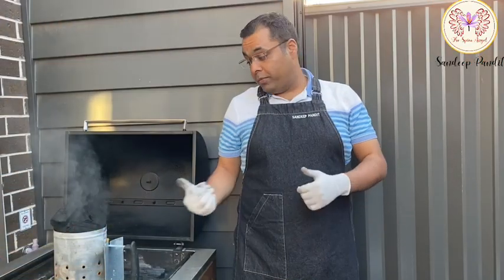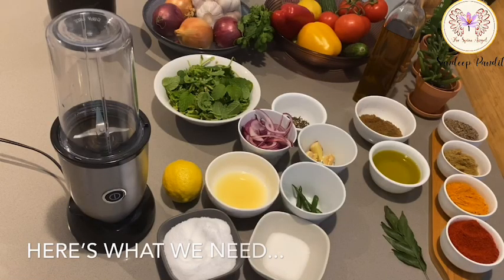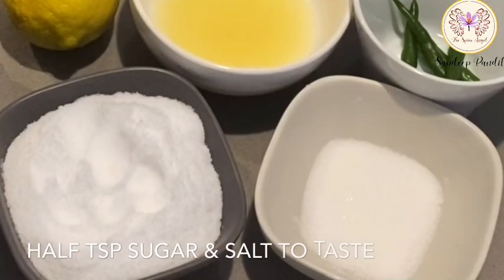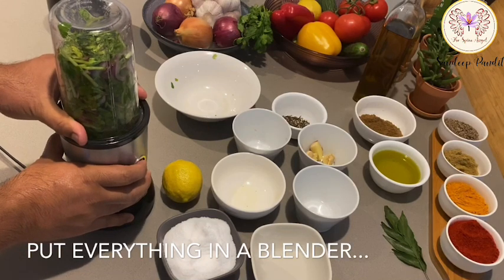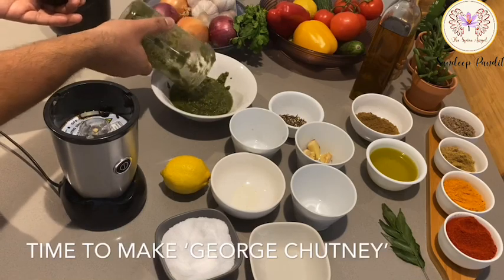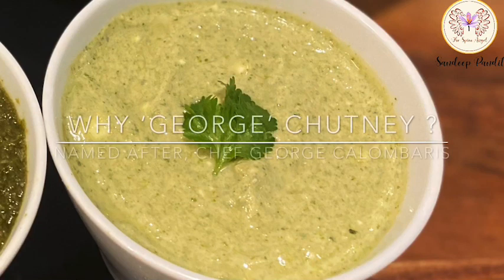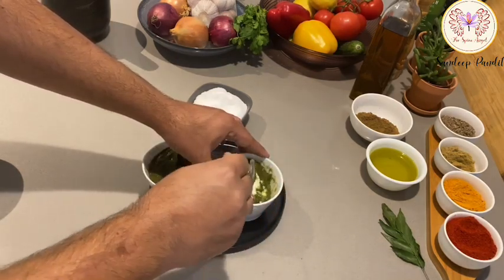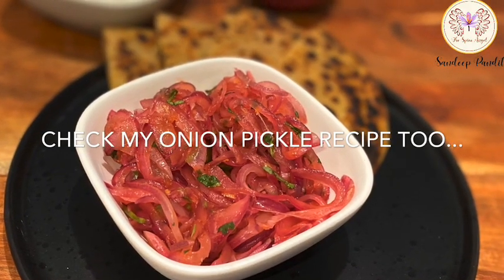CHUTNEYS!!! Amazing sides with BBQ or FRIED FOOD OR AS DIPS!!!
I. Blend all the ingredients (Except Yogurt) into a smooth chutney. Seasonings and flavors can be adjusted as desired
     II. For ‘George’ Chutney mix 2 TBSP ‘Killer Chutney’ with Greek Yogurt, add salt to taste